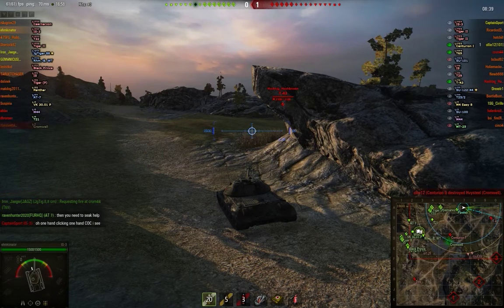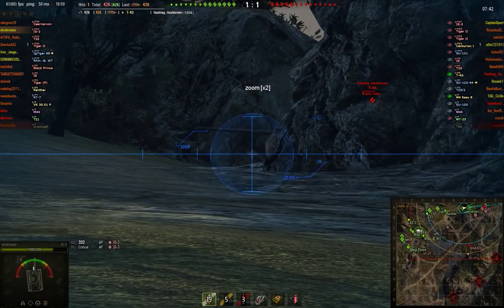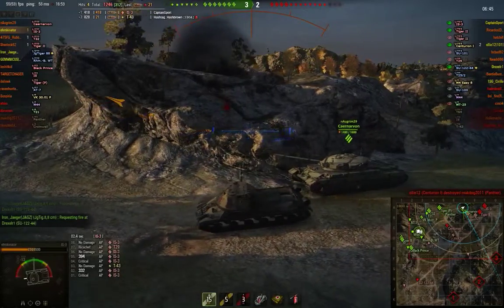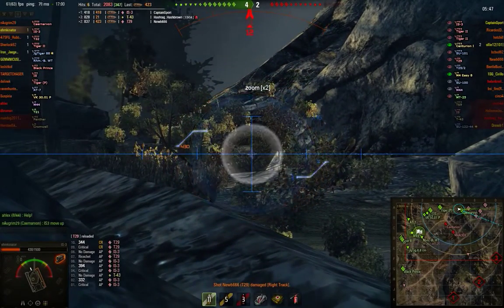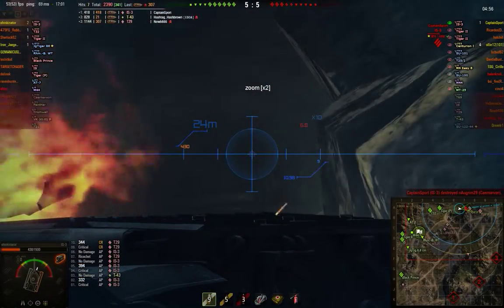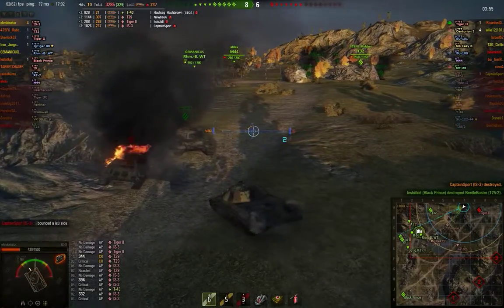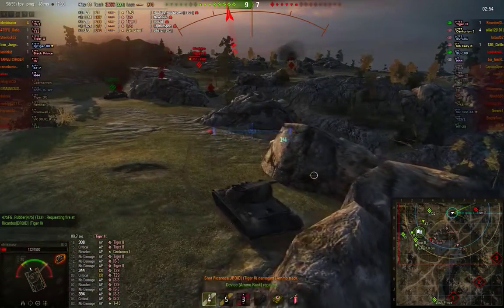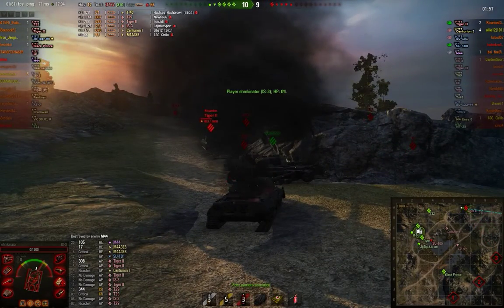IS3 Defense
Excellent forward defense in an IS3, until I make a fatal error